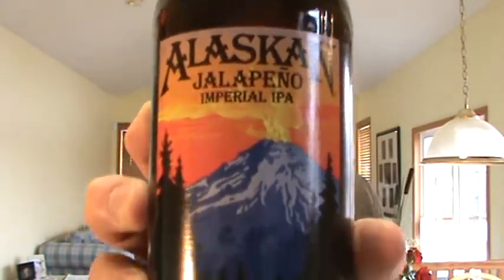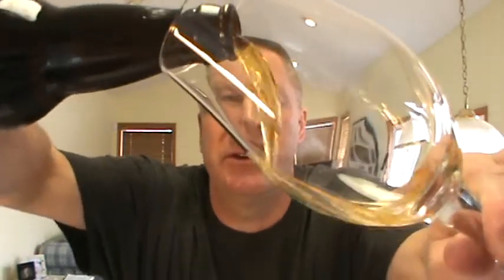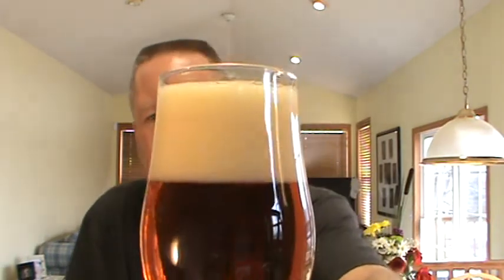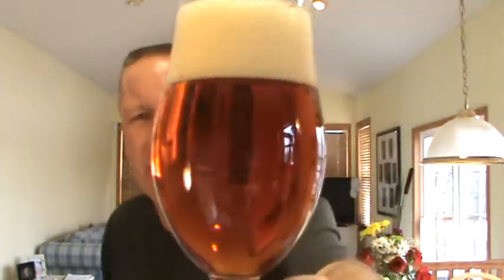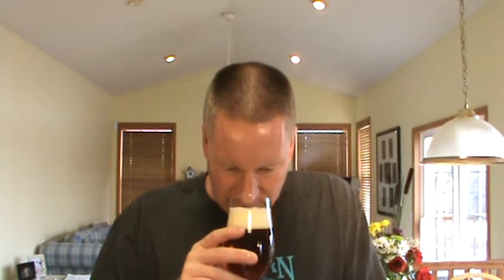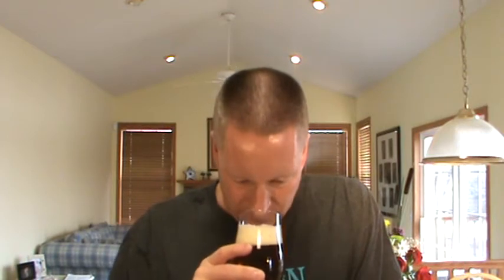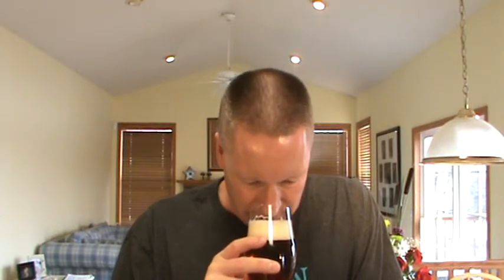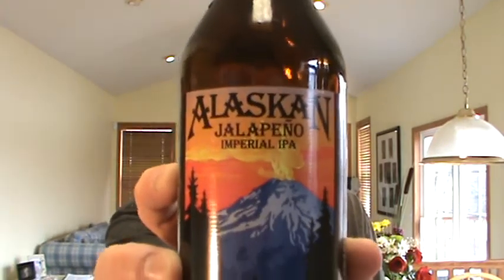Beer Review #139 Alaskan Brewing - Jalapeno Imperial IPA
Rich reviews the Jalapeno Imperial IPA from the Alaskan Brewing Company of Juneau, Alaska.